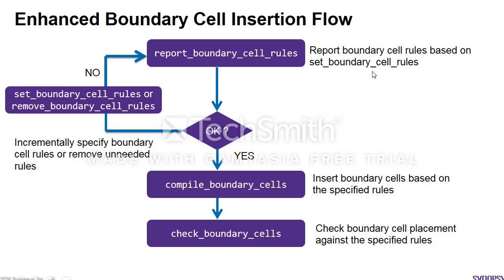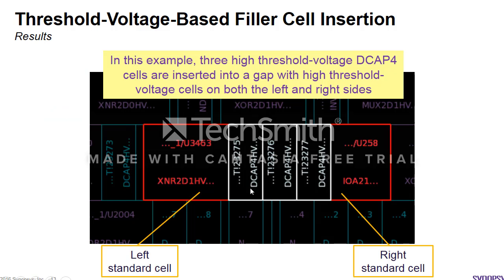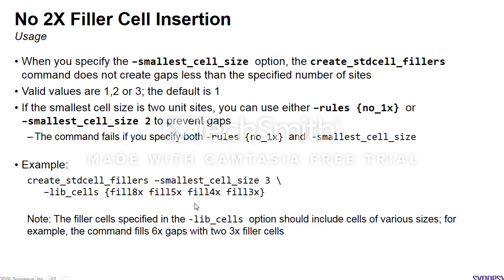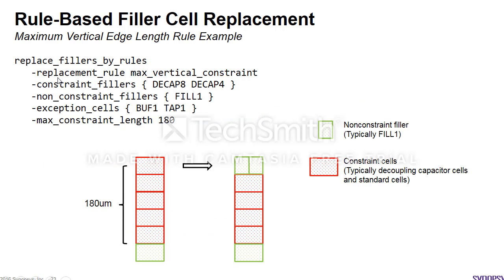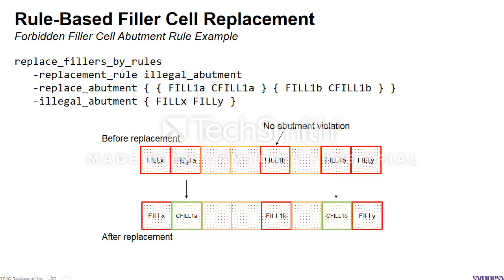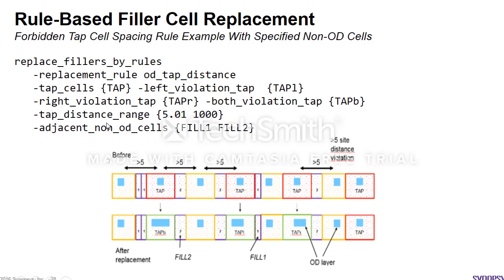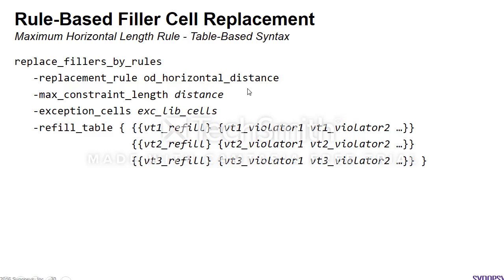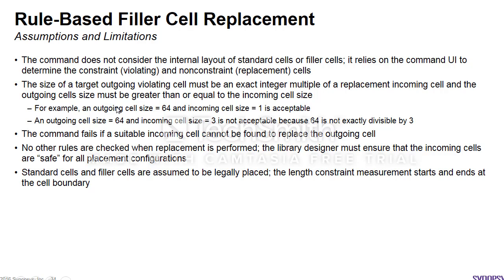ICCII M 2016 12 Chip Finish Placement Training